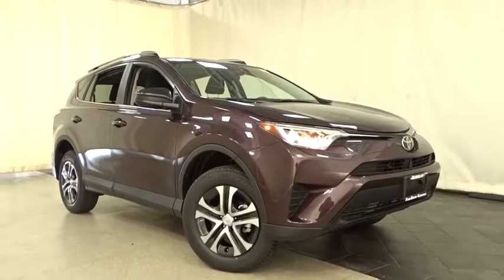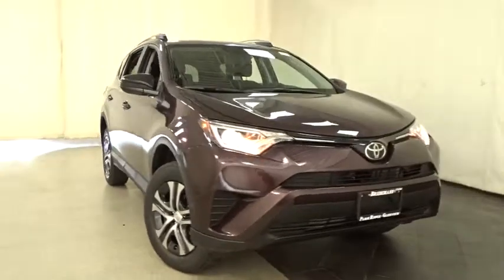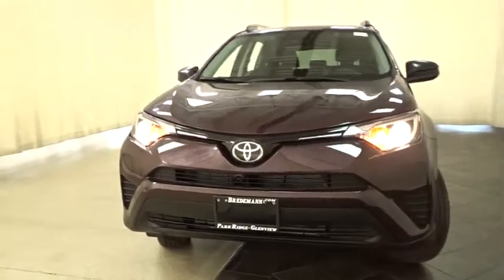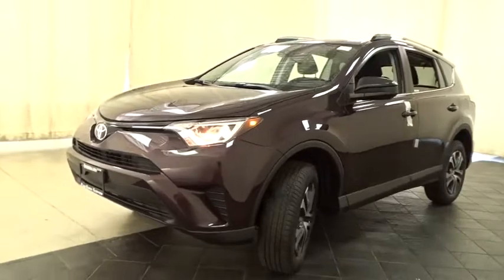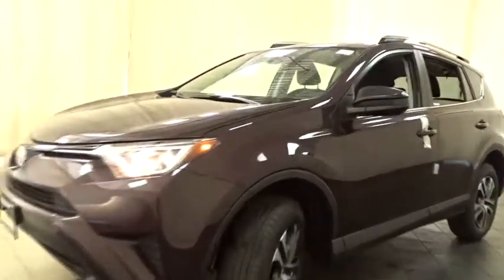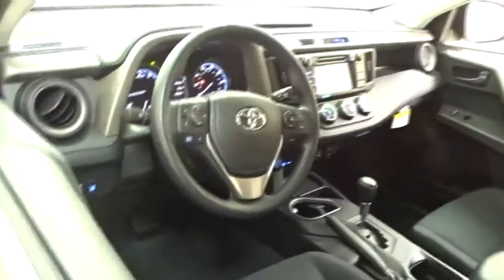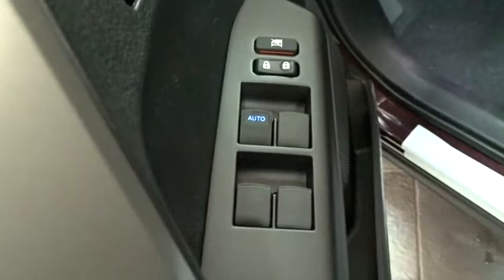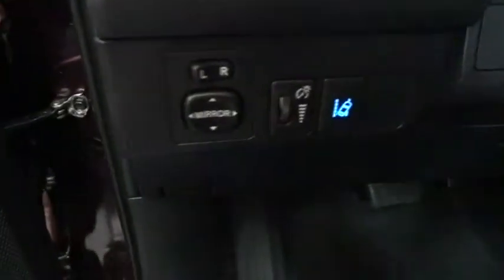2017 Toyota RAV4 Des Plaines, Elmhurst, Schaumburg, Chicago, Naperville, IL T50206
Bredemann Toyota
1301 W Dempster St